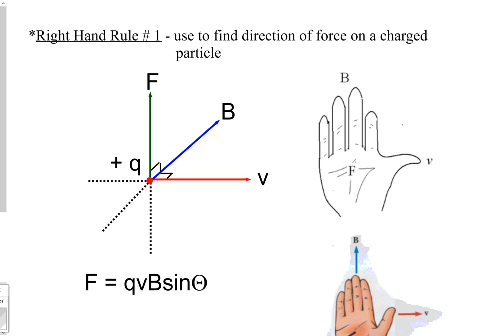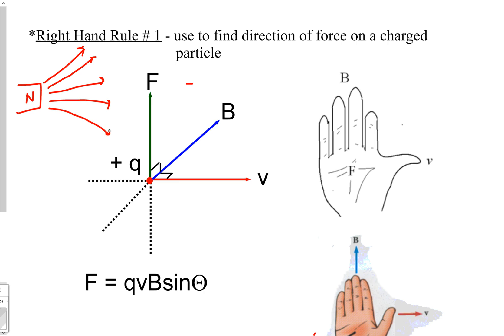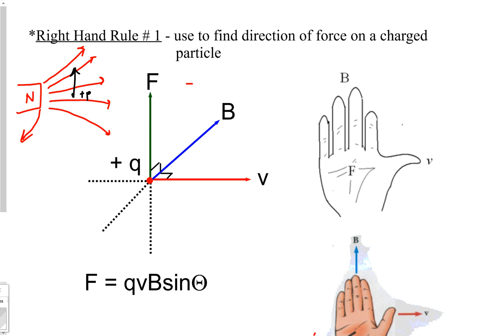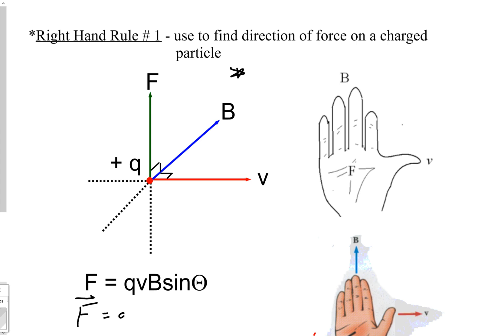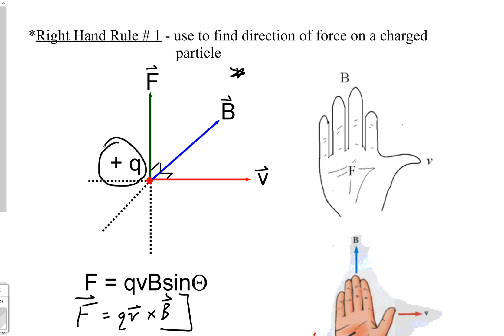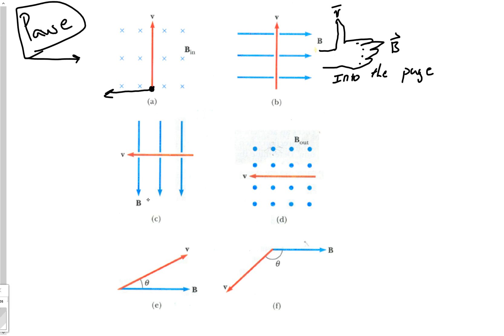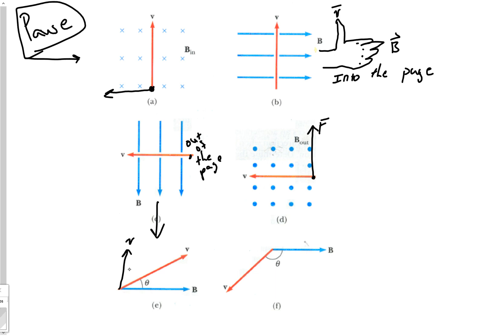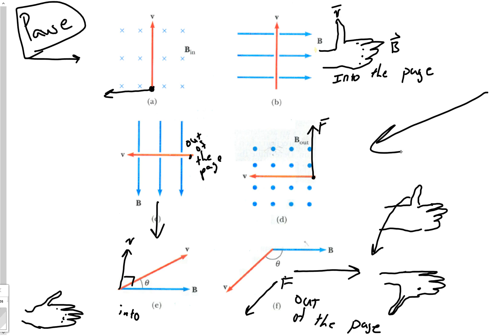Right Hand Rule# 1 - Magnetic Fields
Predicting the direction of charged particles within magnetic fields.